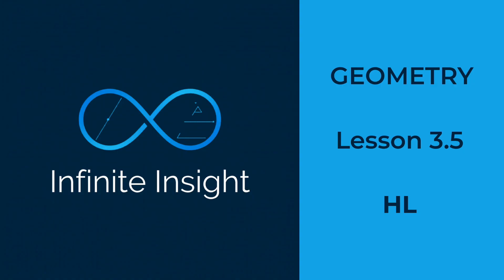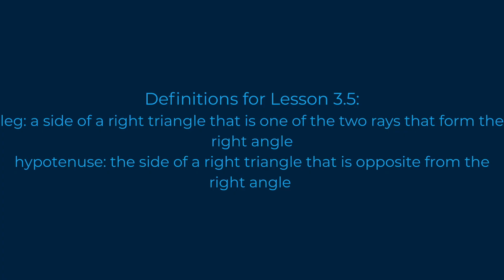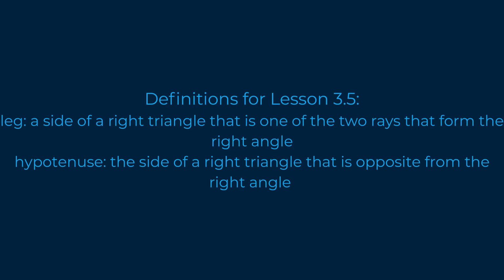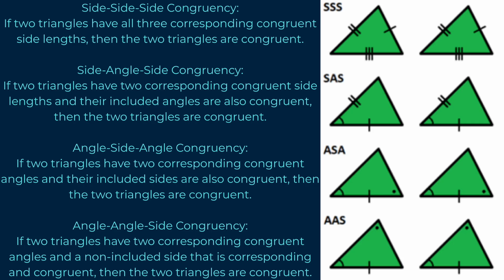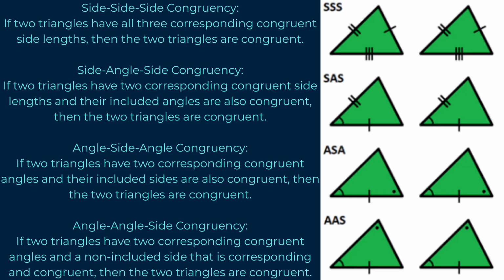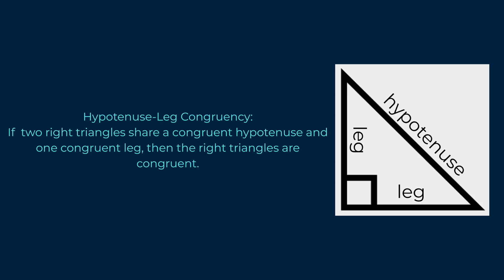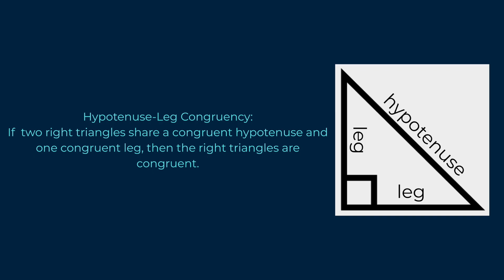Infinite Insight Geometry 3.5 - HL